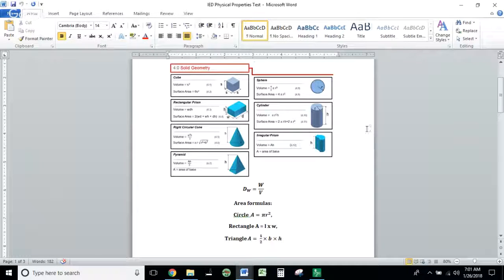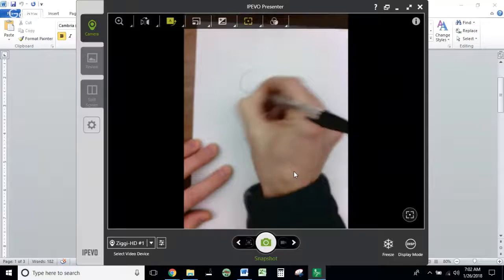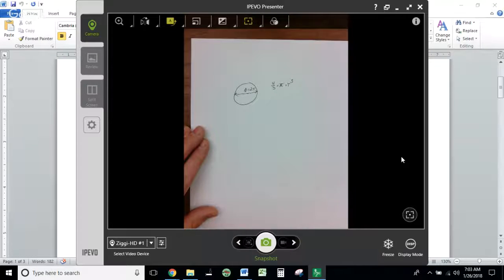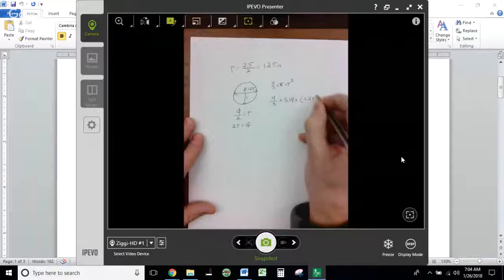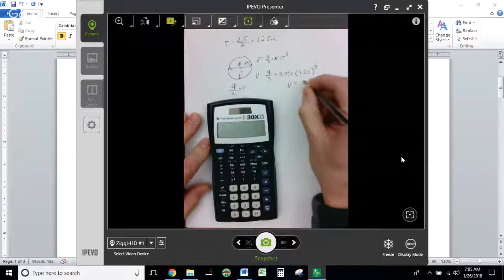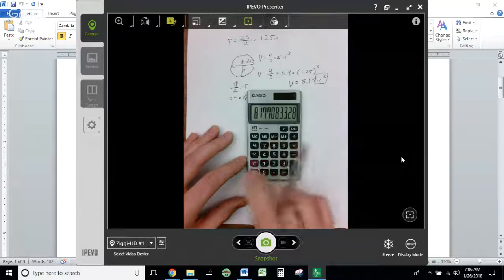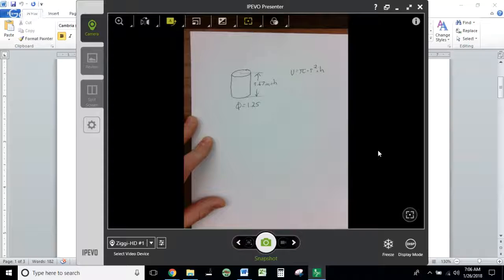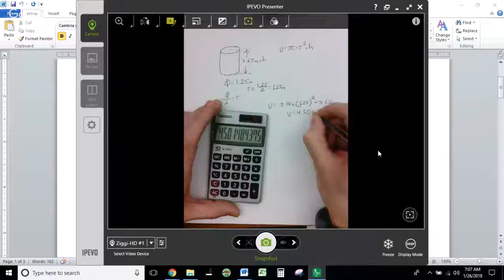Physical Properties Test Review/Makeup Video - Volume